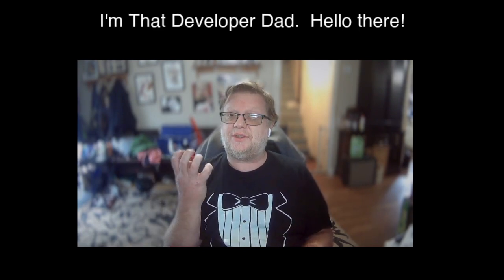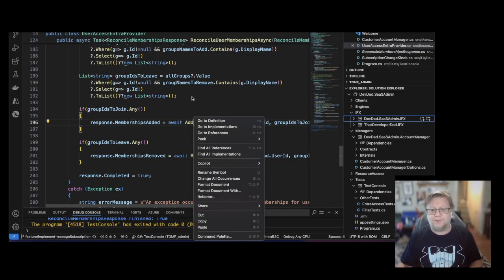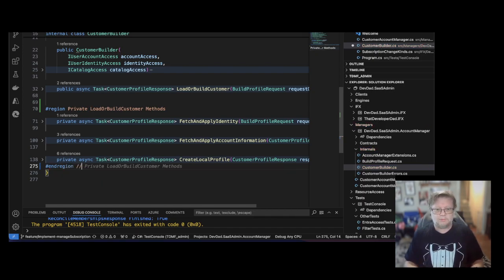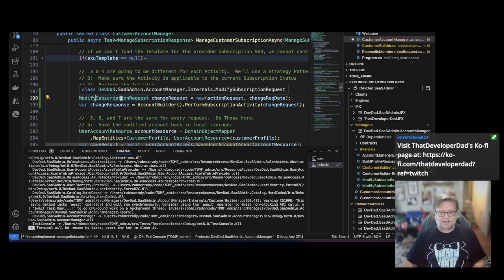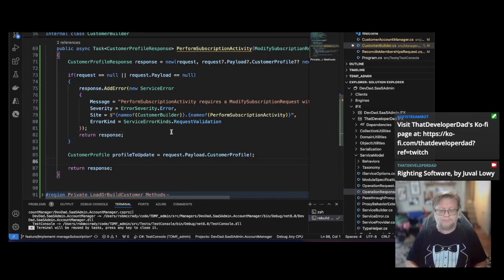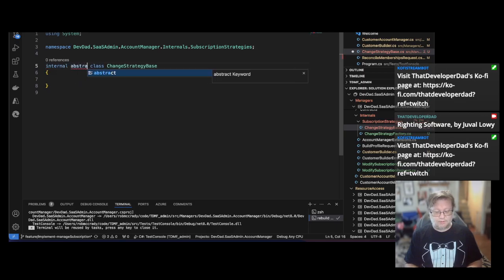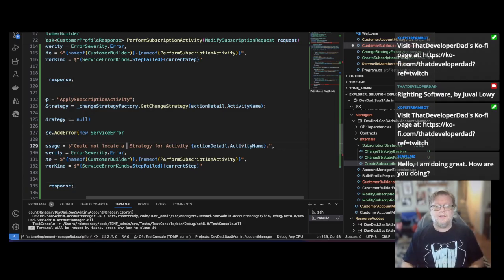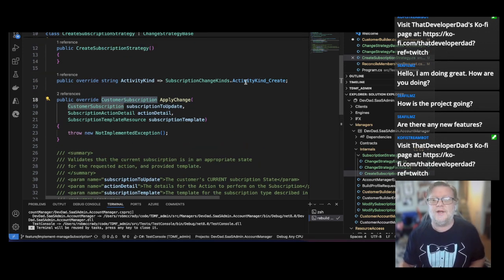Back to Admin use cases - ManageCustomerSubscription:Part 4 of ??? (Here comes a GOF pattern...)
This session, I reviewed the new Framework Utilities I'd added last week, and then reviewed what I did to get the Entra provider doing what I need for reconciling the groups a user is in against the groups they should have membership in for their subscription level.

THEN, I got into setting up a pattern that'll make implementing the different kinds of Subscription Change activities as they're requested.

I'll be working through those different activities, full steam ahead for the rest of the week.